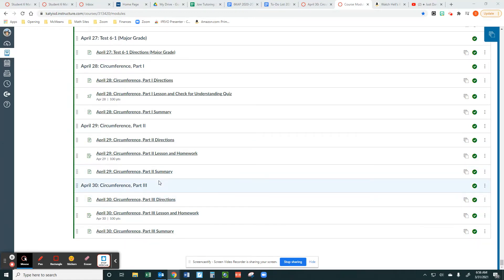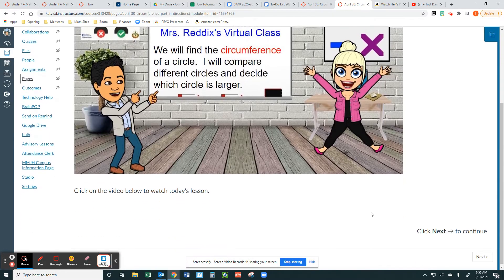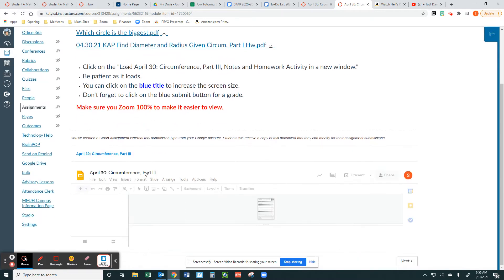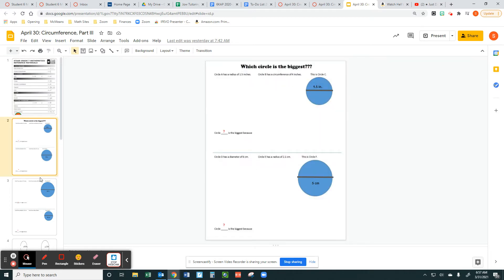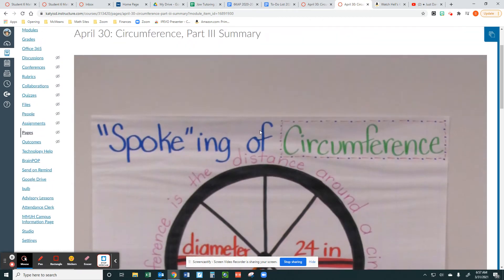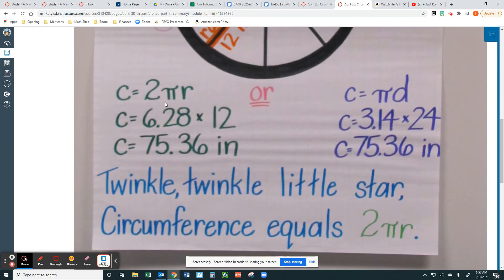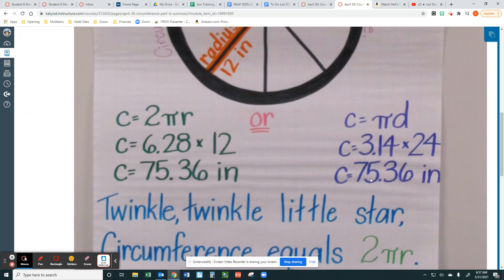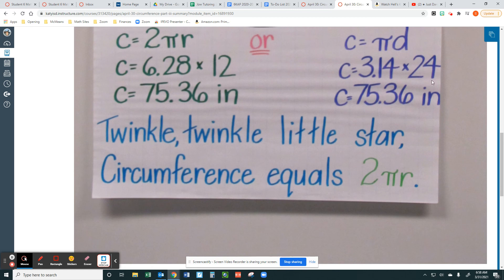April 30 Circumference, Part III Directions